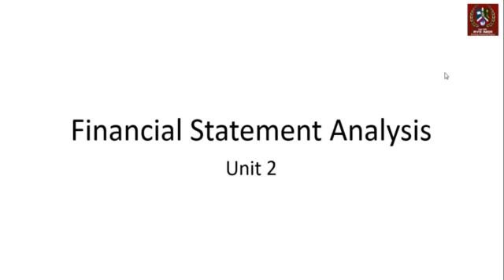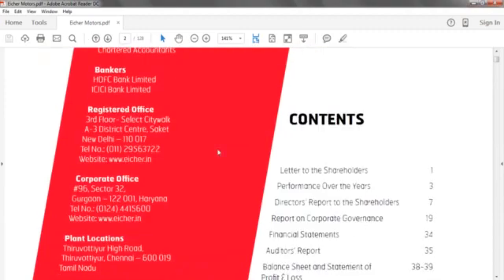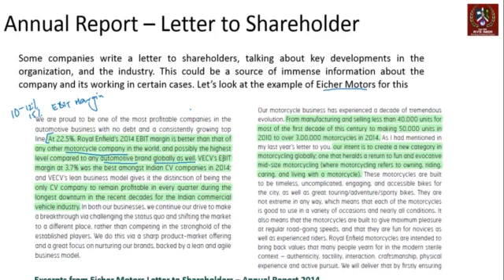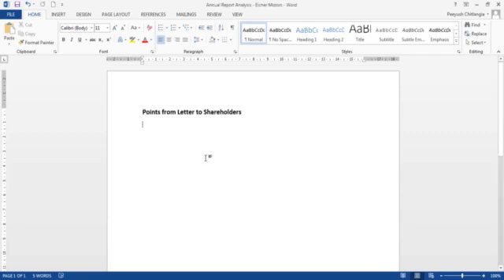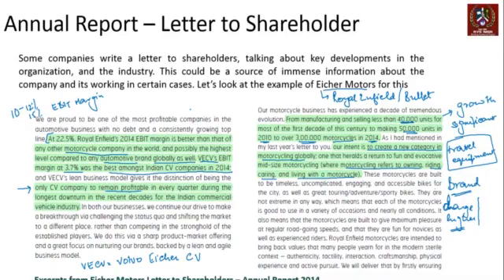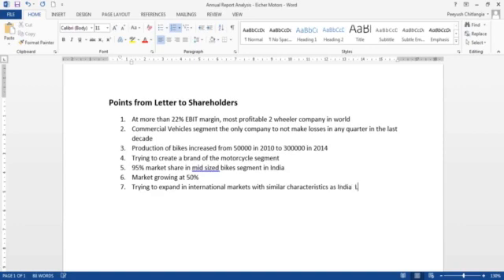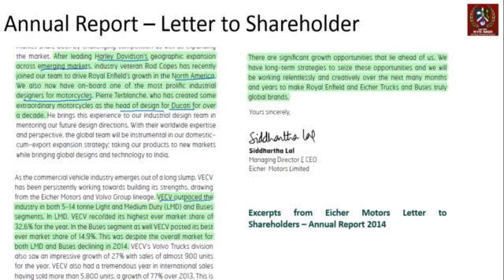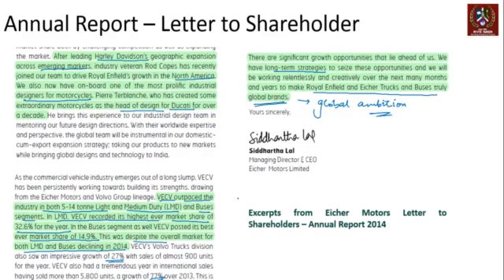ADVANCED FINANCIAL STATEMENT ANALYSIS (AFSA) UNIT 2.2 Letter to Shareholders